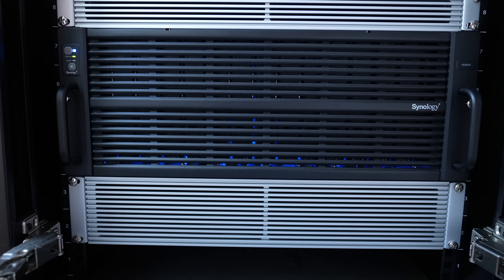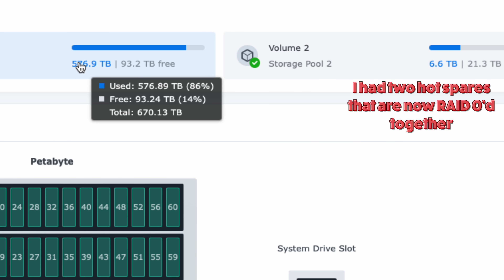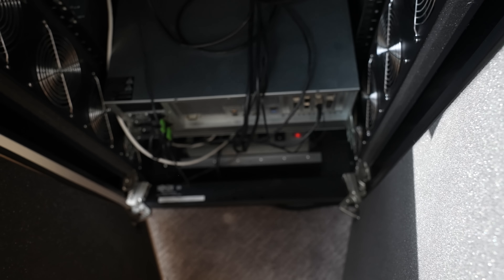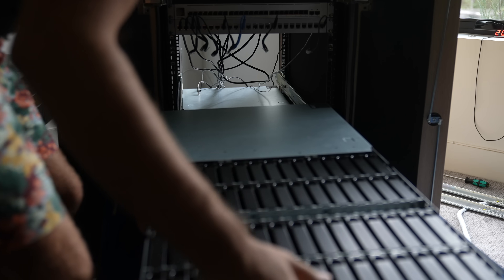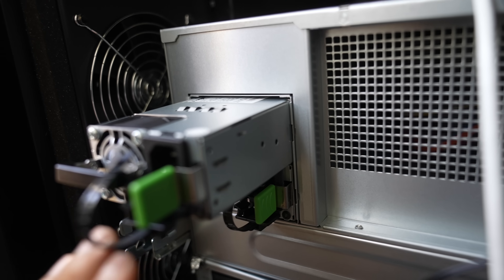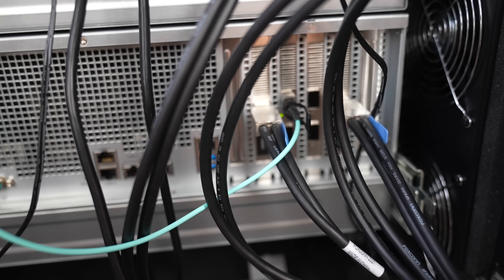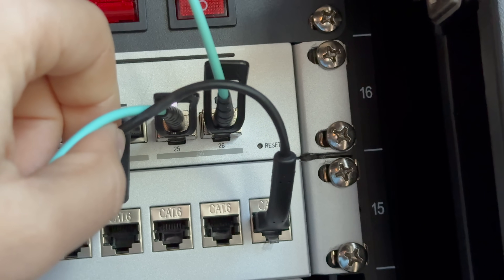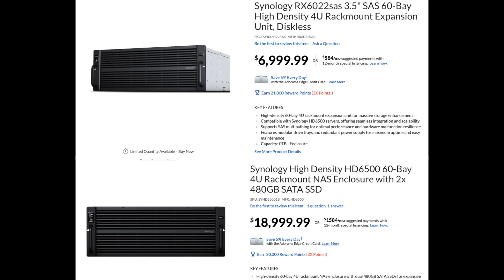1.9 Petabytes - Expanding the Synology NAS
Adding an RX6022sas expansion unit. So much storage I could fit almost 4000 untrimmed Phantom TMX shots on here. Synology for creators